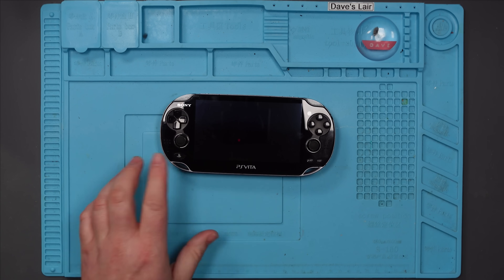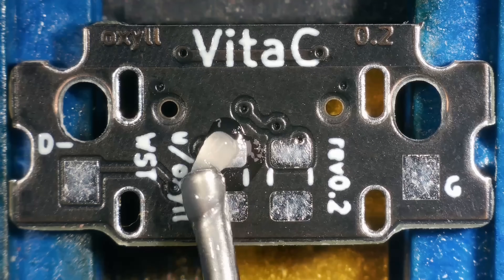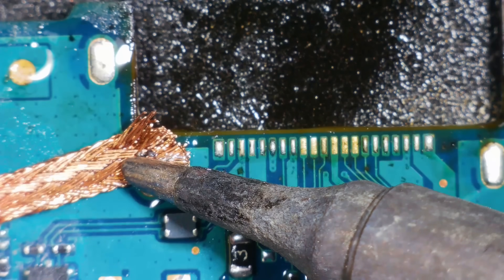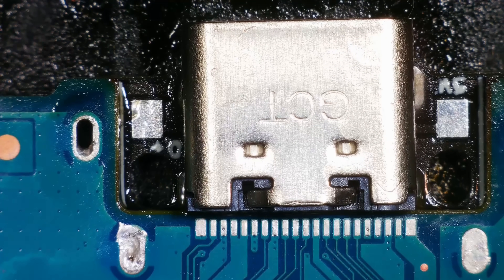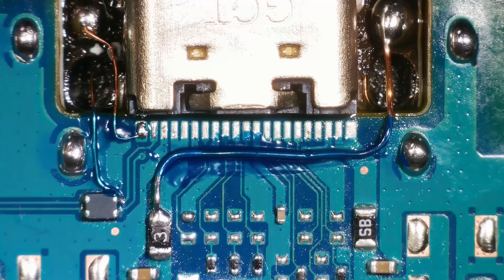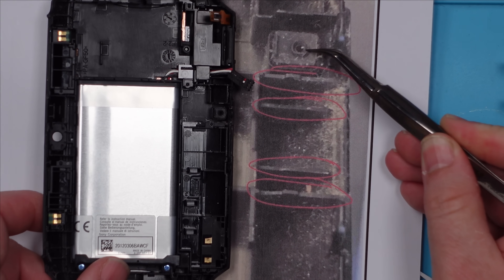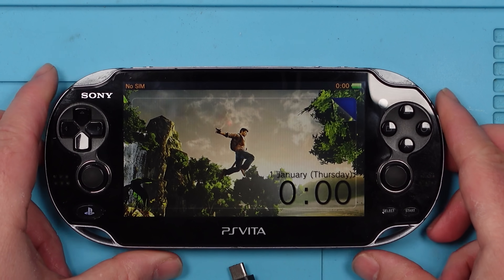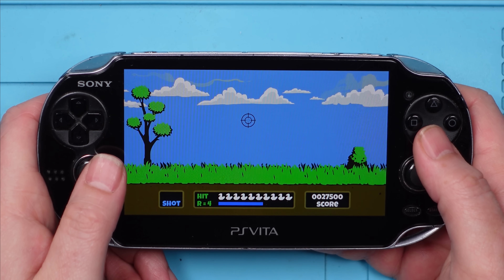My PS Vita DIED | Let's INSTALL a USB-C Port!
Sadly, the Sony PS Vita I fixed recently has stopped charging and is now dead.  It gives me a great opportunity to rip out the old proprietary port and replace it with a shiny new USB C port.
This mod is the VitaC from Oxyll Mods and is available

Steve

00:00 Intro
00:33 USB-C Kit overview and build
04:28 Annoying Patreon song and PS Vita disassembly
06:05 Old port removal
08:00 UCB-C Mod install
14:28 Test
16:14 Stupid game

My desoldering gun that goes "moo"